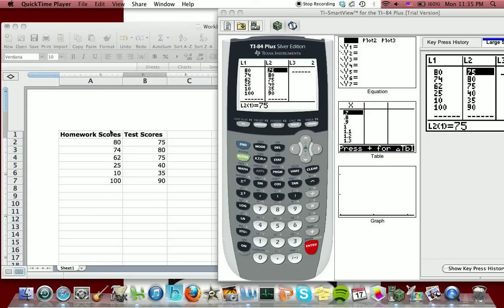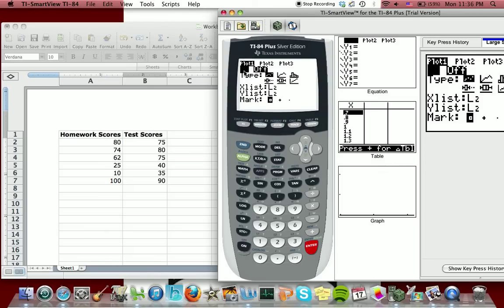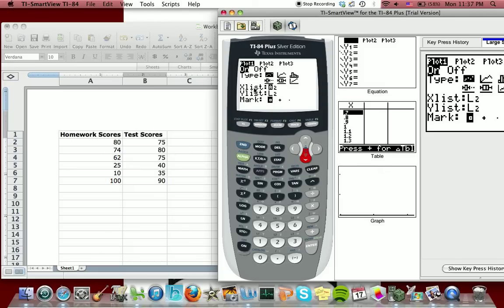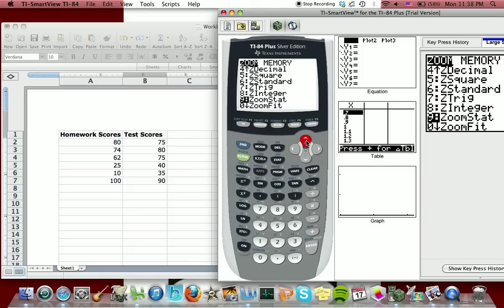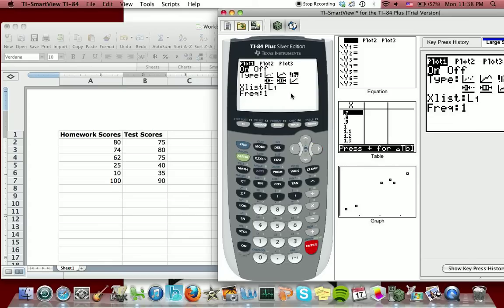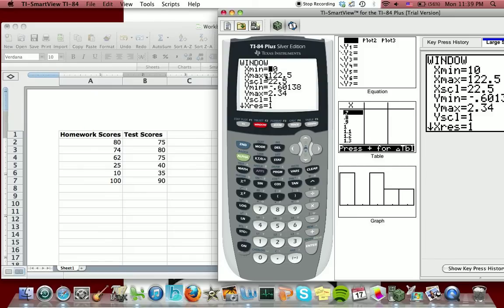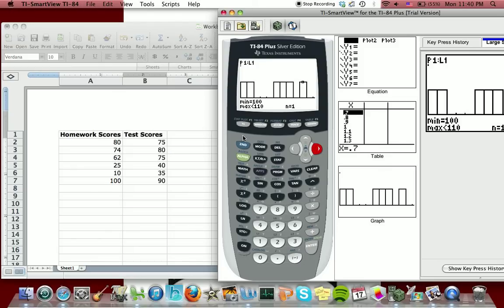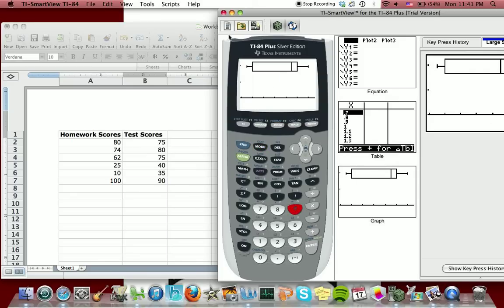Scatter Plots, Box Plots and Histograms on TI83/84